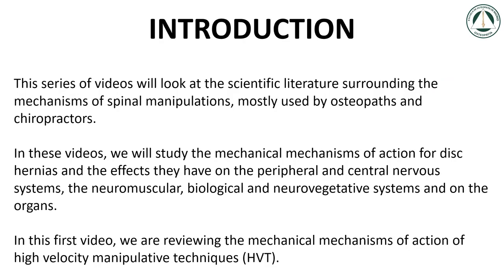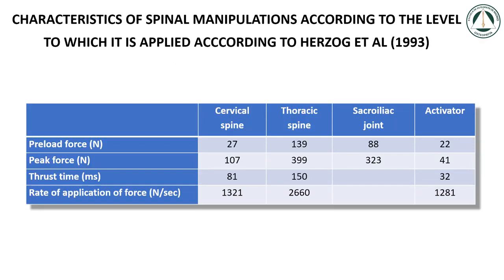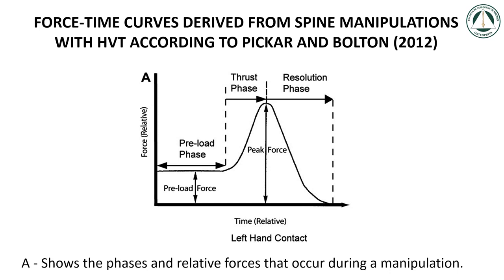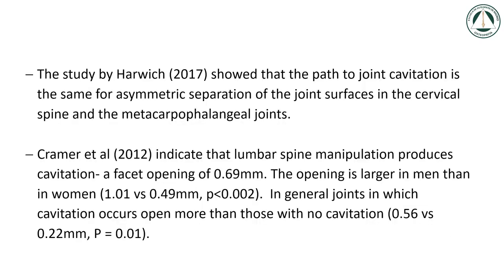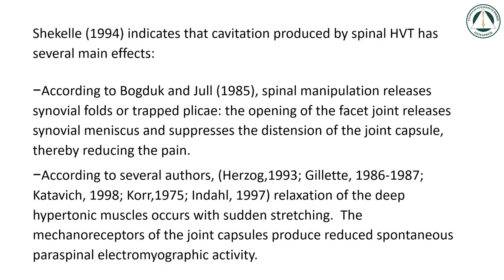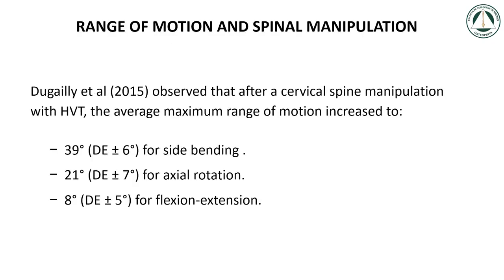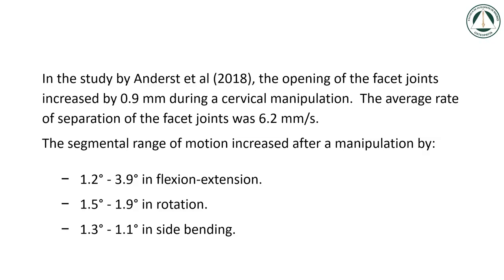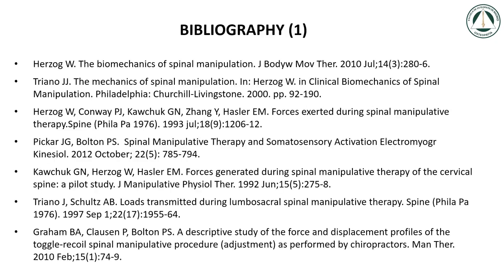Mechanism of mechanical action of HVT